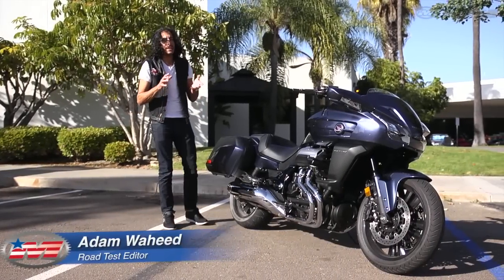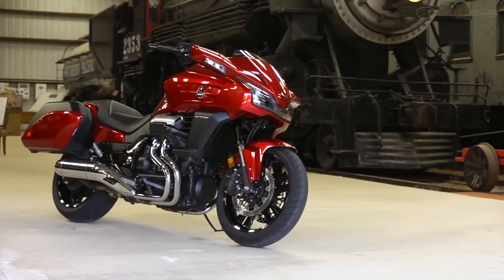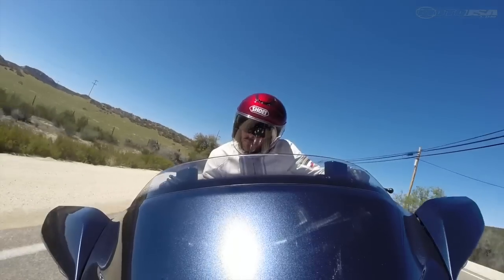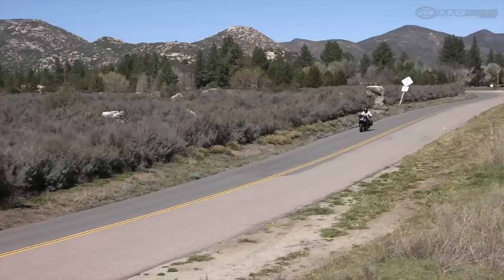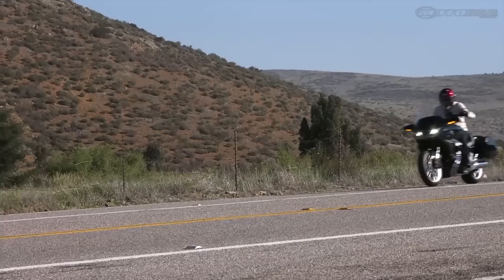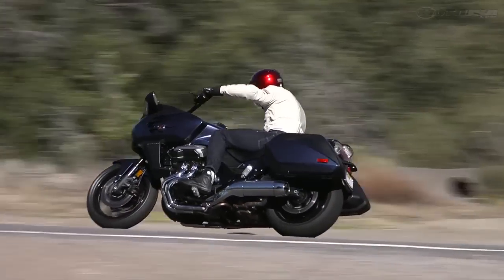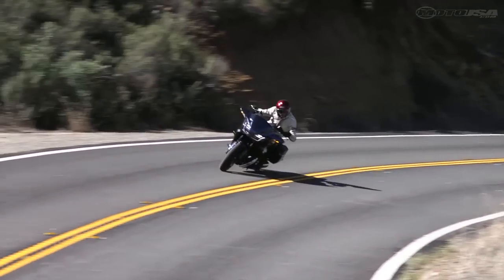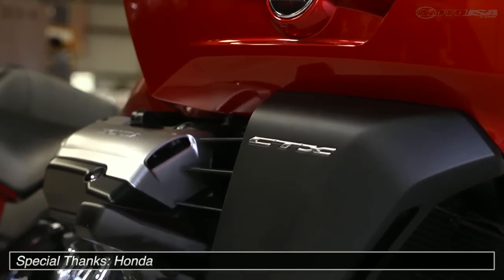2014 Honda CTX1300 First Ride - MotoUSA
Honda targets a different kind of touring motorcyclist with its uniquely styled, V-Four-powered CTX1300. Part cruiser, part touring bike, the CTX appeals to riders seeking an authentic riding experience, with elevated levels of comfort and technology, compared to what other brands offer. Read the full report